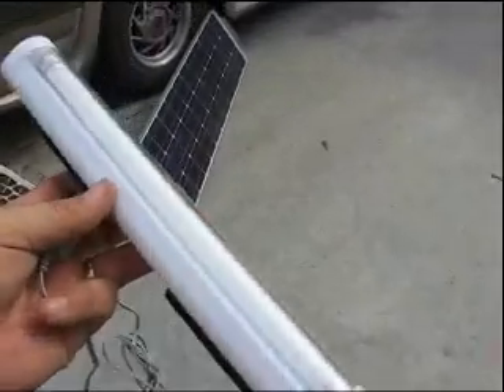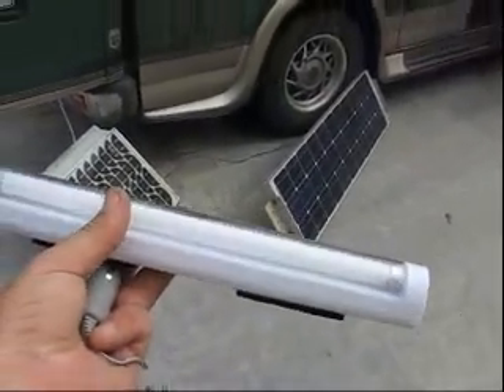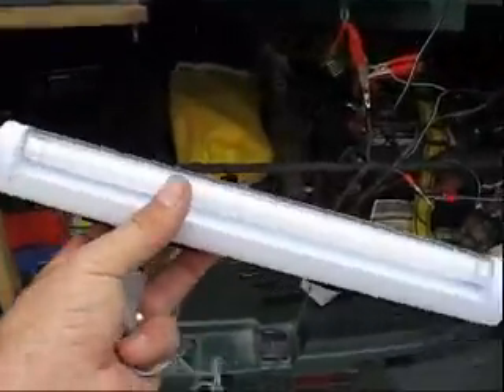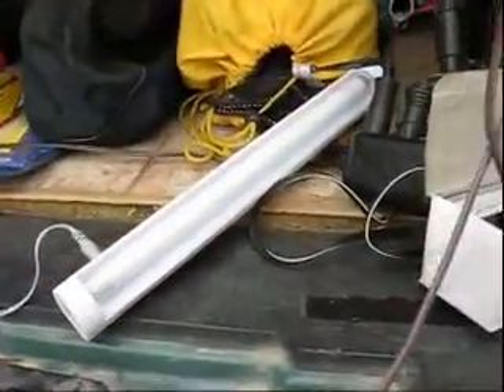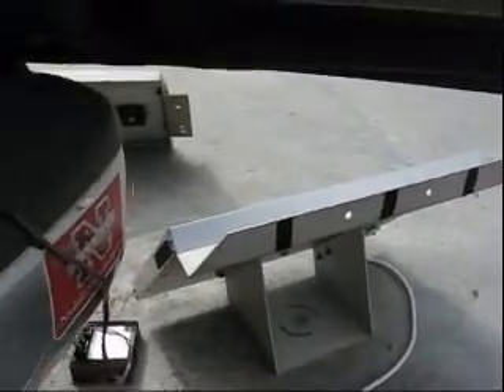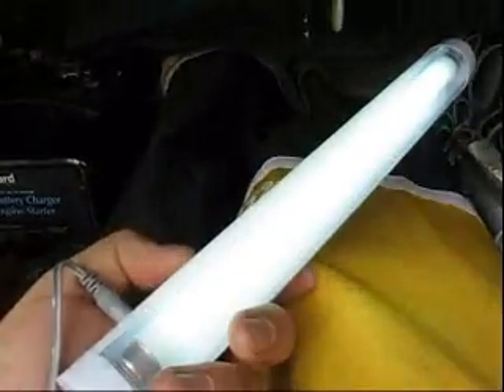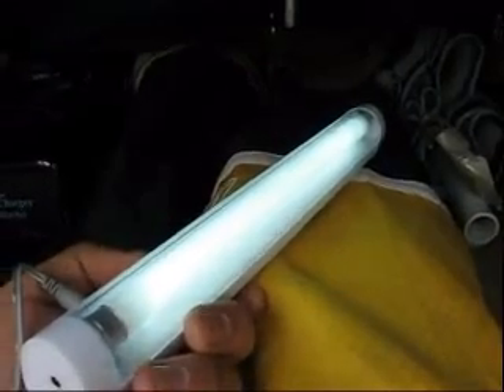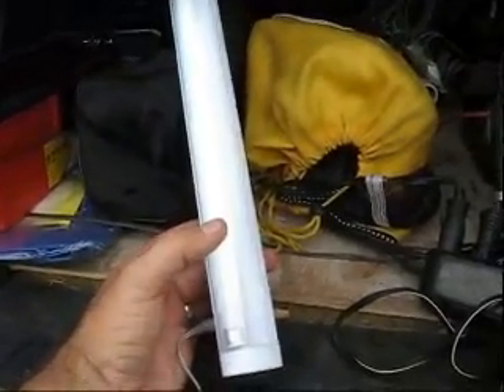Solar Panel running a 12volt Fluorescent Light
12 volt Fluorescent Light 300 mA powered by an 18 Watt Solar Panel.
Guy Fanguy, Houma Louisiana.